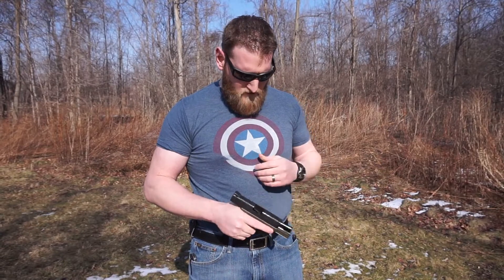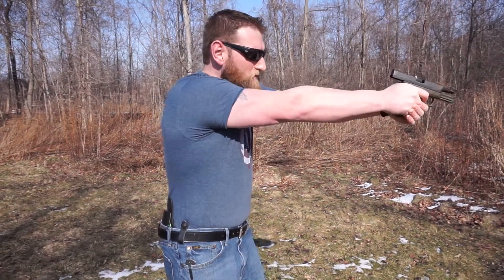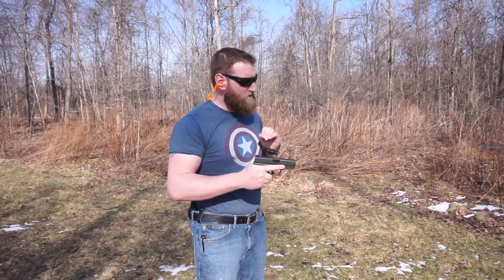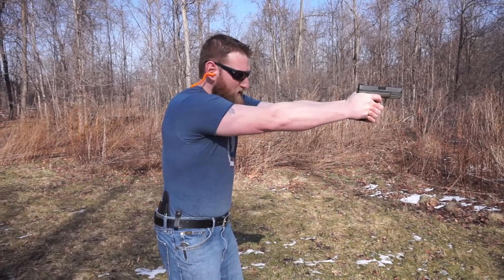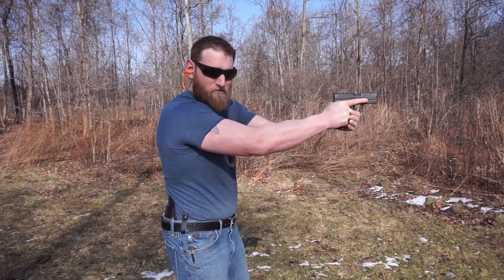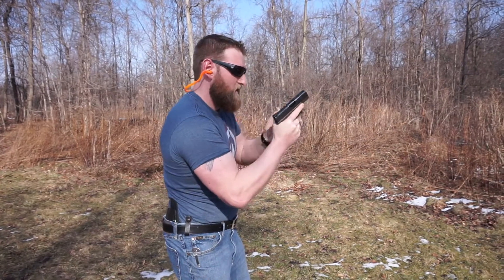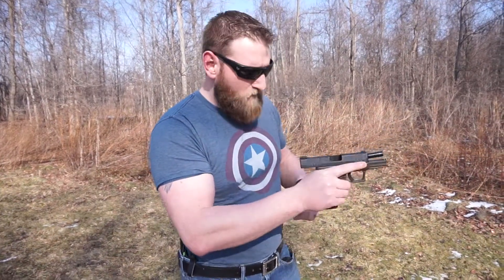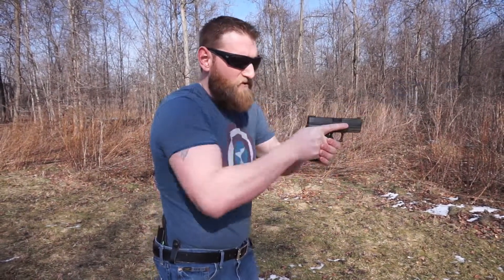Why Dry Fire Practice...What's the Point?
In this Geauga Firearms Academy video I discuss how dry fire practice correlates to live fire. This demonstrates how proper dry fire practice directly affects your shooting ability.